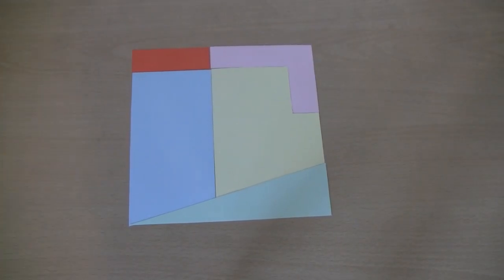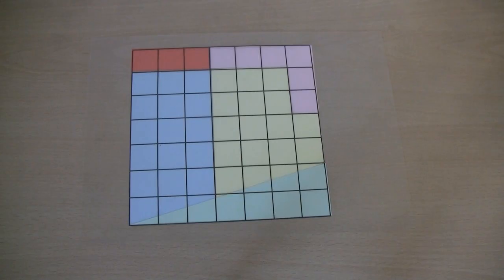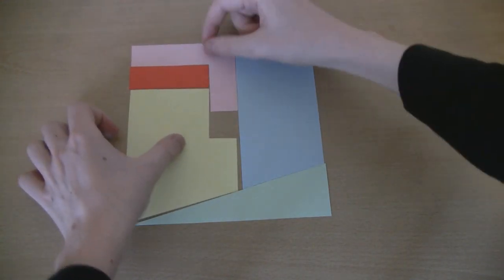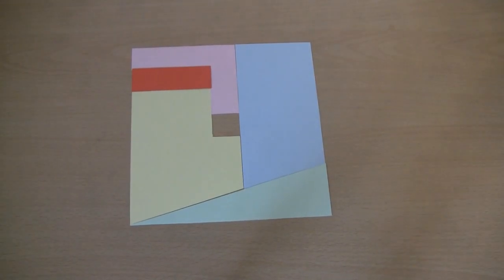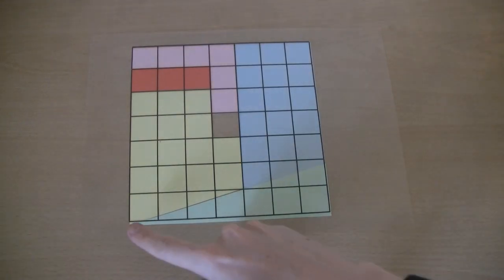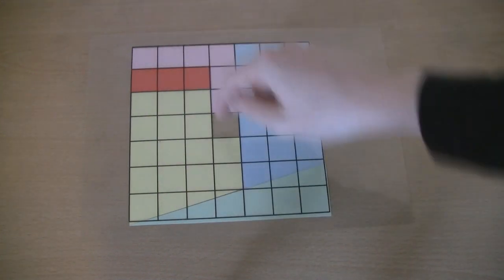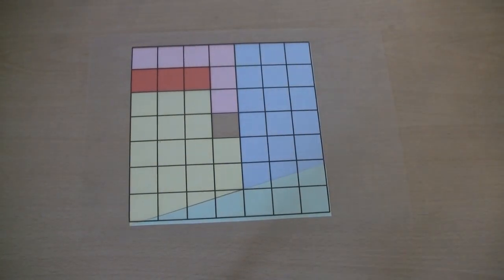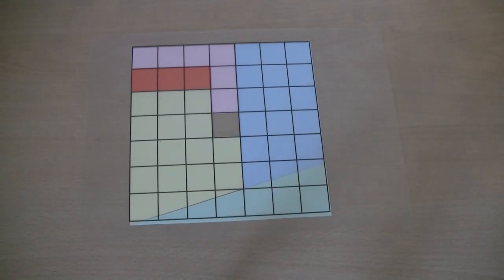A Maths Puzzle: The Missing Square Solution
Solution to the missing square puzzle.